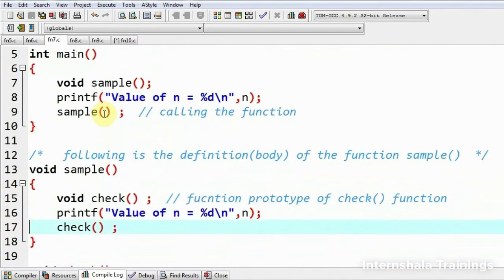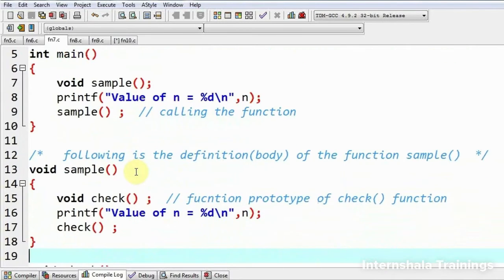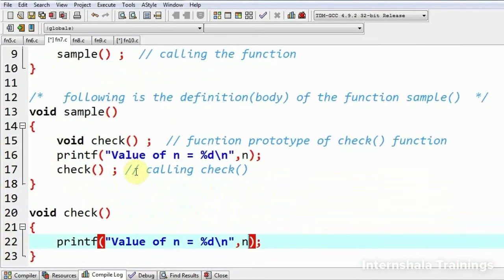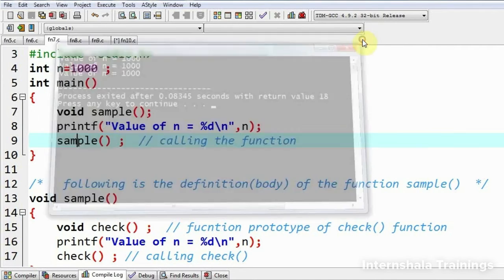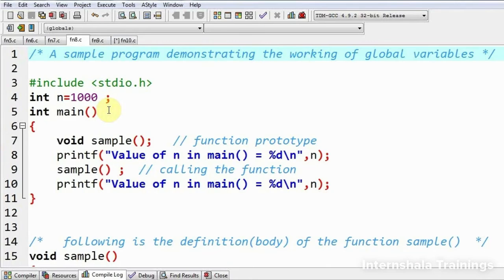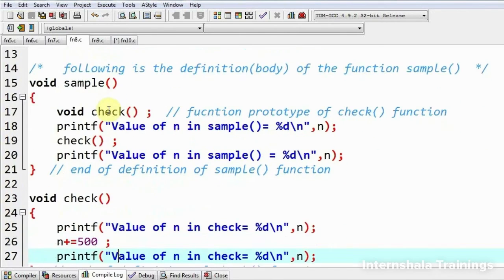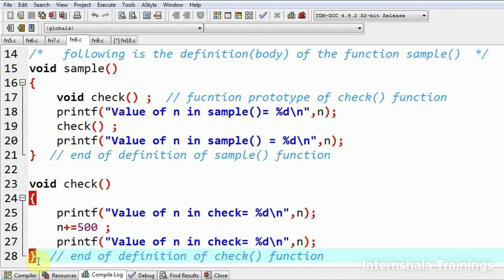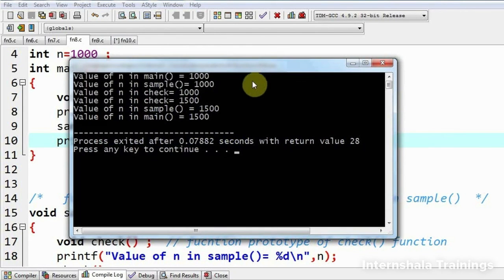Working with global variables || DSA || C Programming